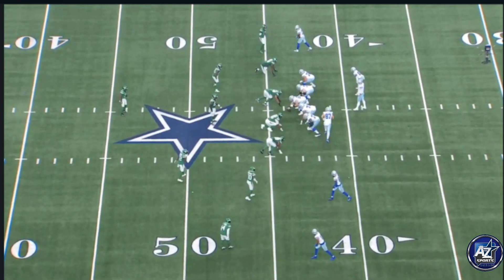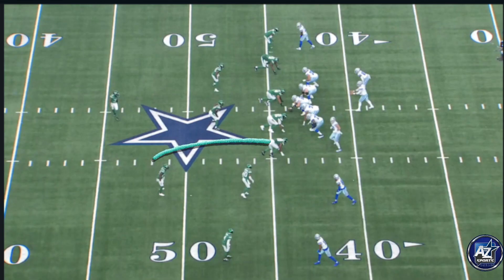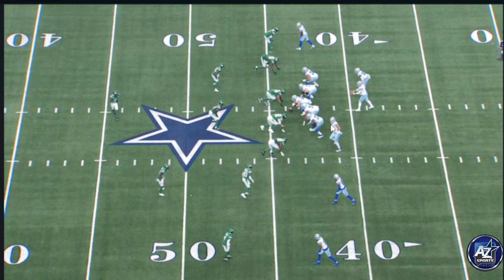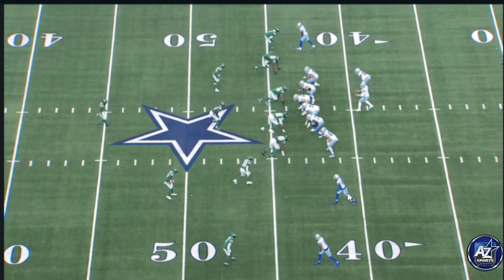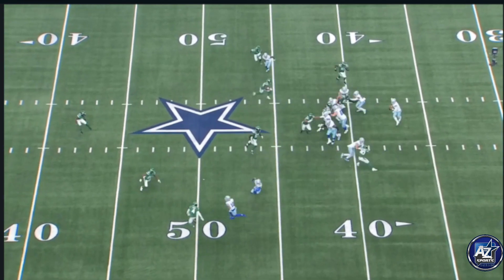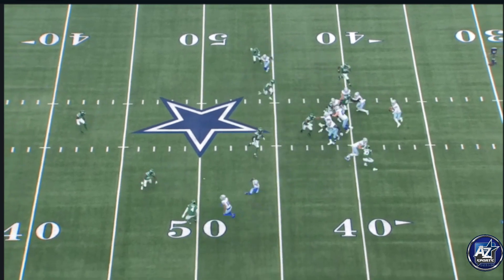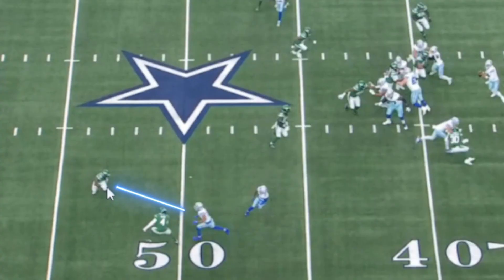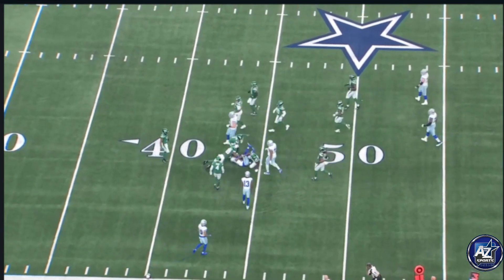✭ FILM ROOM: How McCarthy is scheming open his top guys for the Cowboys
This play alone really epitomized what the offensive scheme can do for its playmakers, get them open. Dak, McCarthy, and Lamb are locked in step through the first 2 games of the season.

✭ For more Cowboys coverage be sure to follow here

AtoZsportsDallas.com